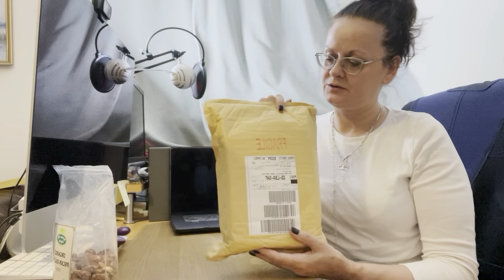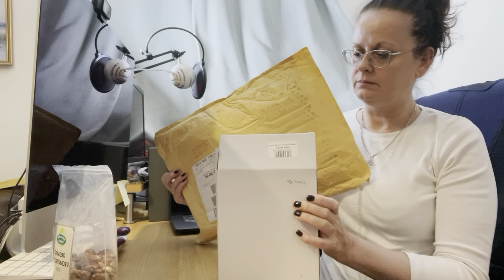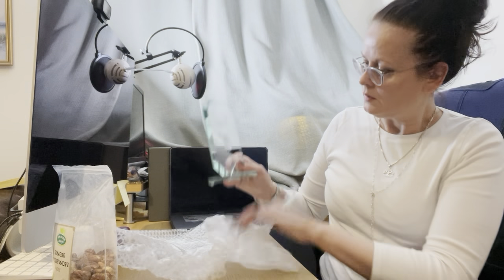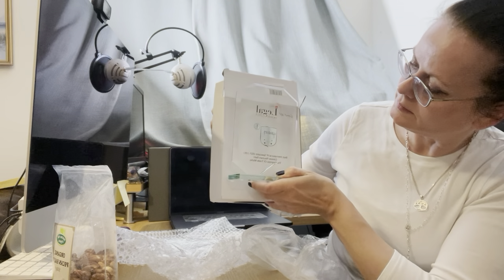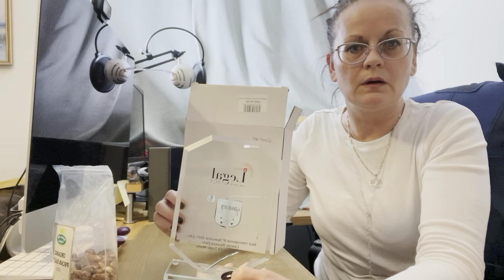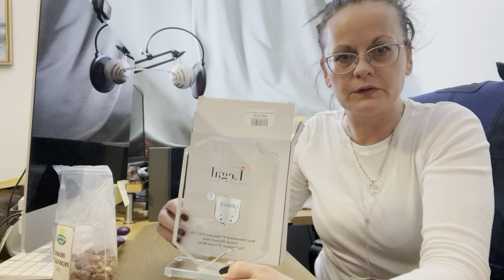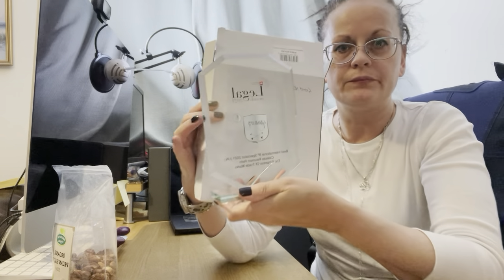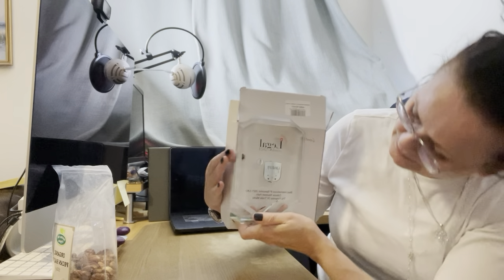Unwrapping my Crystal Trophy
So the other day the trophy arrived, however I wasn't going to open the box and not film it!

This is the result of years of grafting on my behalf. Feels good to have awards rained down on me.

It's a paid session £99